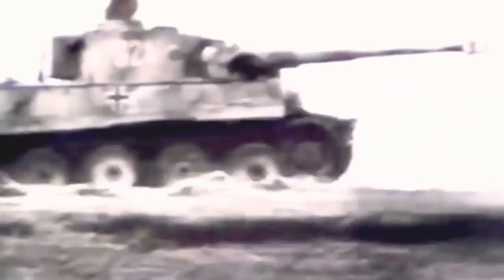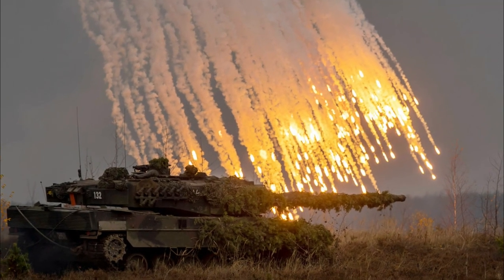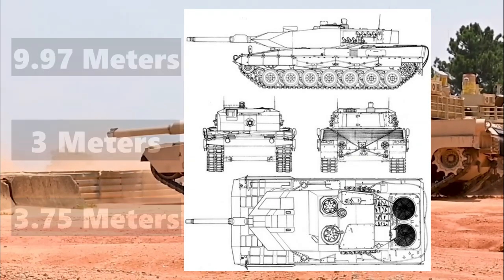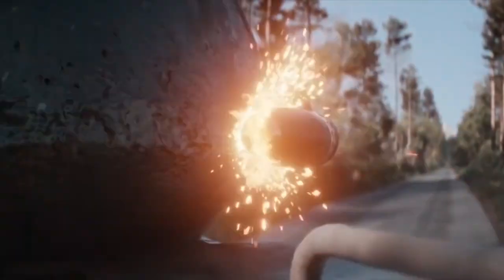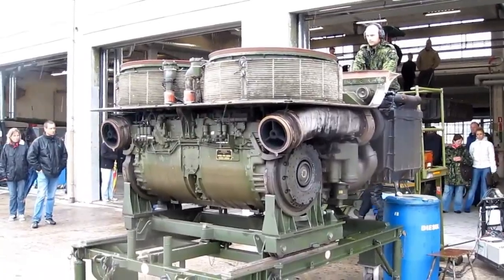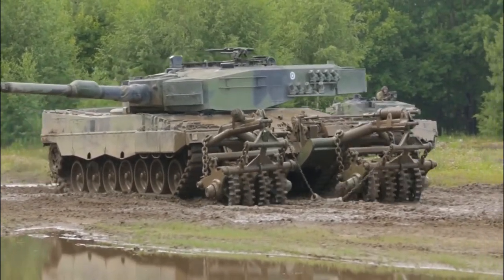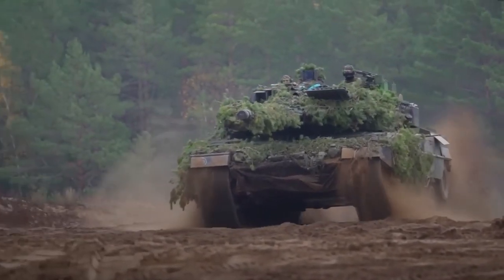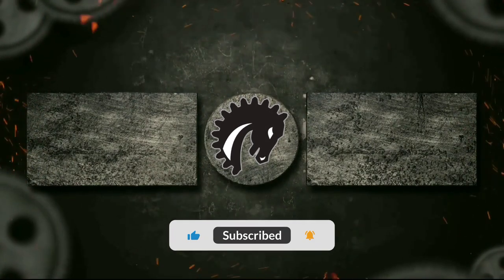How Good Is The Leopard 2 Tank?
Join us on a journey as we examine the Leopard 2 Main Battle Tank, made famous during the Russo-Ukraine War. This video covers its robust design, powerful armaments, impressive speed and terrain capabilities, all of which contribute to its reputation as one of the most formidable battle tanks in the world. From its beginnings in West Germany to its deployment in different parts of the globe, learn how the Leopard 2 has evolved and stood the test of time. Plus, get insights on its notable engagements in Kosovo, Afghanistan, Syria, and Ukraine. Don't miss the exclusive sections on its unique modular armor system that offer unparalleled protection, and the range of its ammunition types that make it a versatile force on the battlefield. All these features have earned it a formidable reputation, perhaps only matched by the best of Chinese tank designs.